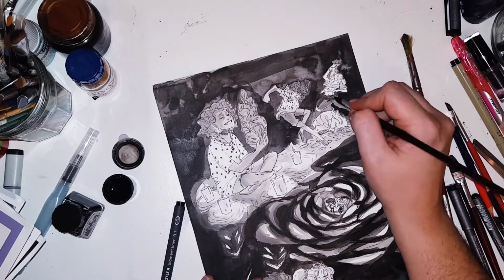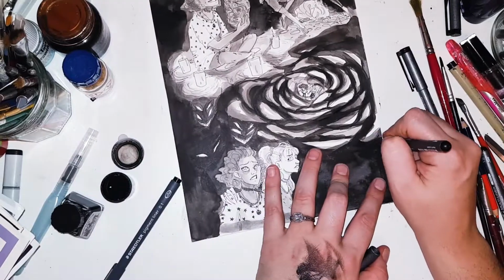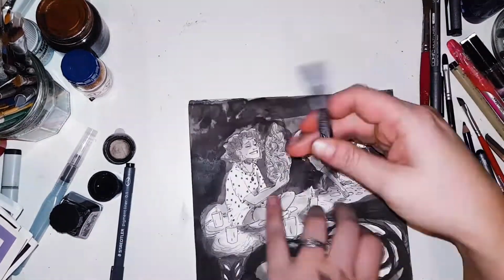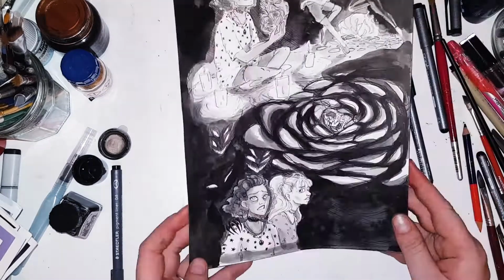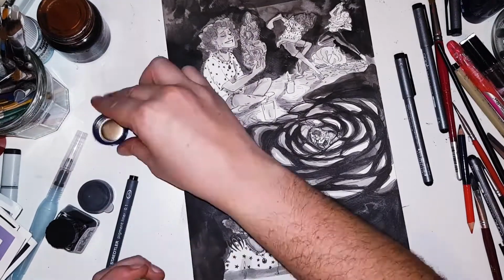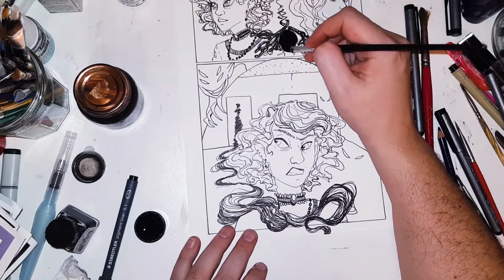Day 27- 100 Days Of Making Comics Challenge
Day 27 of my 100 days of comics! A rambling voice over about art and plans, and some music!

If you would like to ask anything tomorrows stream will have a Q&A section at the start, and a bit of rambling at the back!